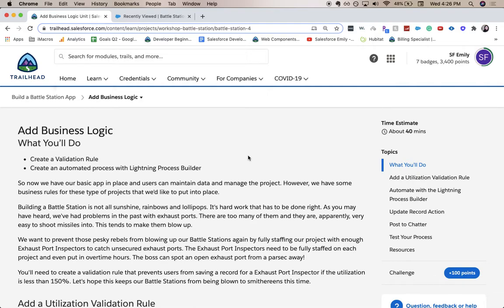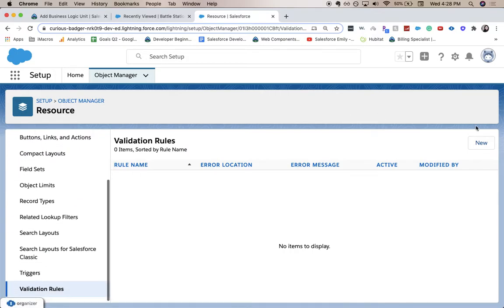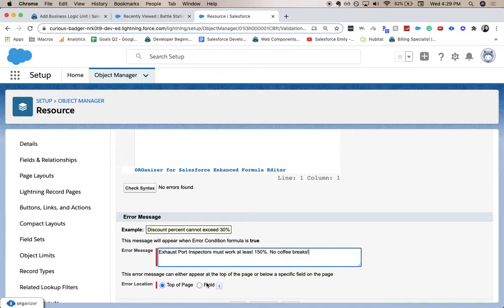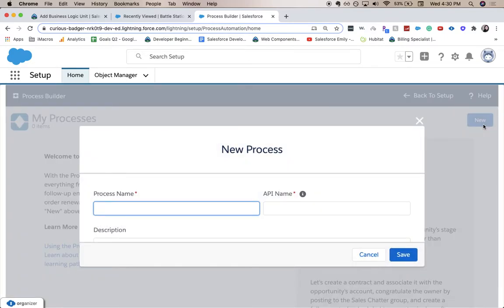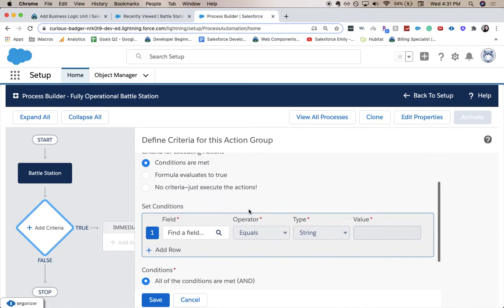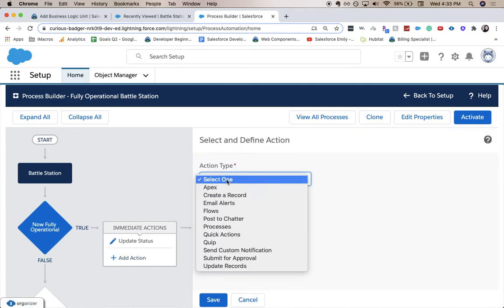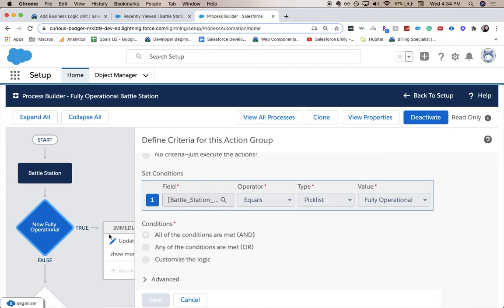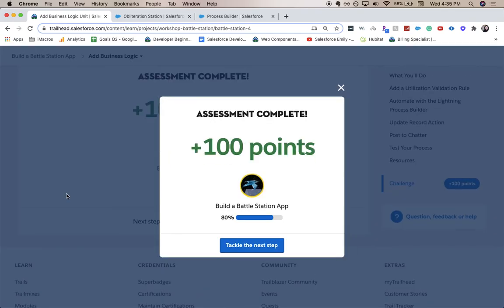BUILD A BATTLE STATION APP PART 4 - Add Business Logic